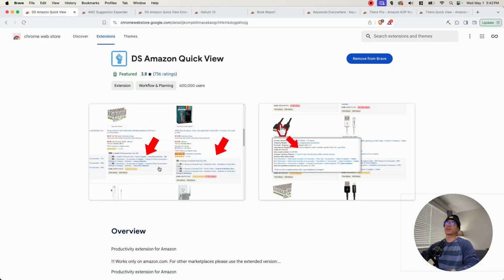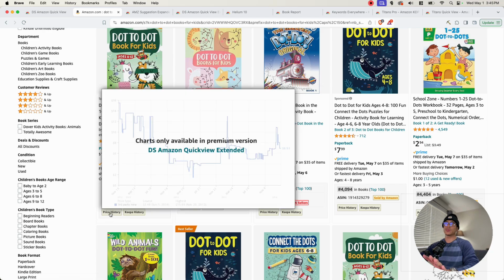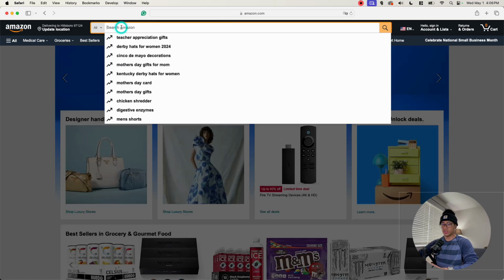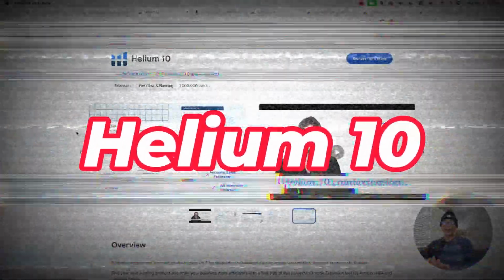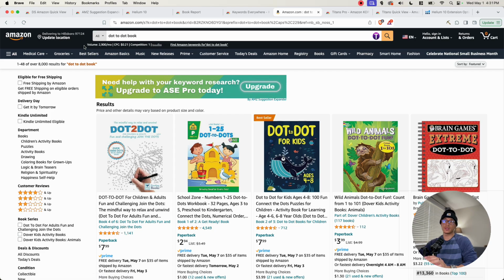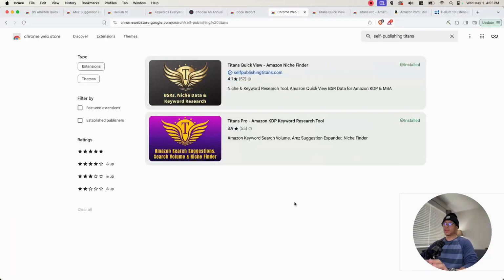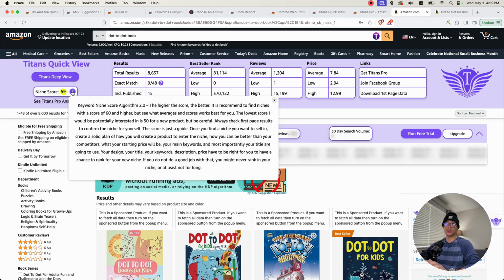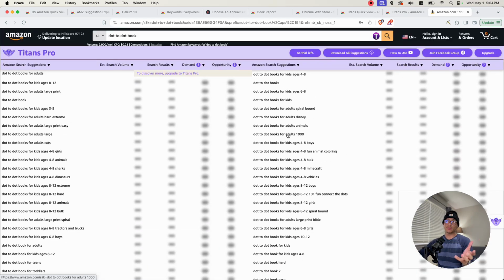ESSENTIAL Plugins To Help You Make More Money Publishing on Amazon KDP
Now publishing on KDP can seem daunting at first especially if you have to think about doing everything manually. I’m talking about keyword research, niche validation, as well as researching BSR’s or Best Sellers Rank. These all play a crucial role in finding success publishing on KDP and it can seem frustrating at the amount of ti me you’ll need to spend in order to get these right.Thankfully there are plugins we can use that will help solve a lot of time and headaches and can get your business running faster and more efficiently and get to making money faster by implementing a few of these tools today. So in this video I'm going to go through my top essential KDP plugins to help you succeed publishing on Amazon KDP.

TIME STAMPS ///
00:00 Intro
01:07 Are these tools free?
01:30 1st Plugin
03:51 2nd Plugin
06:07 3rd Plugin
07:11 4th Plugin
08:48 5th Plugin
09:32 6th Plugin
12:15 7th Plugin